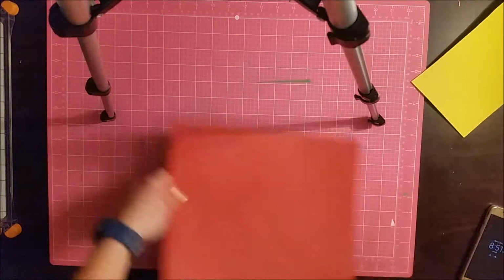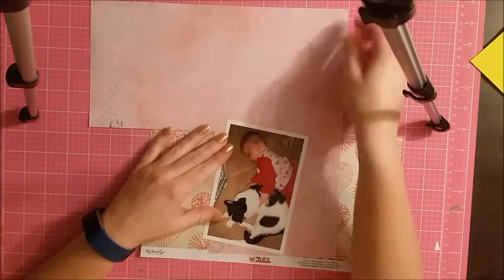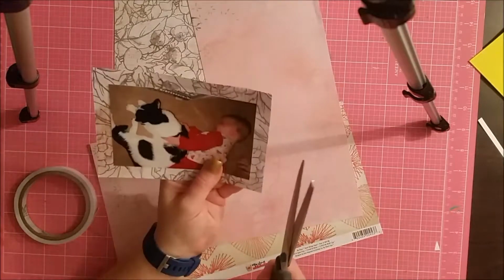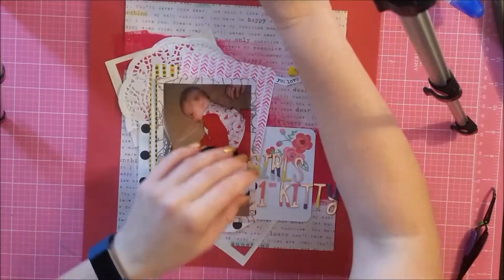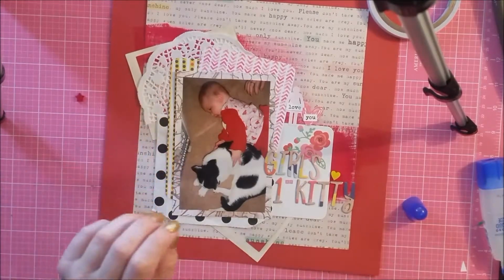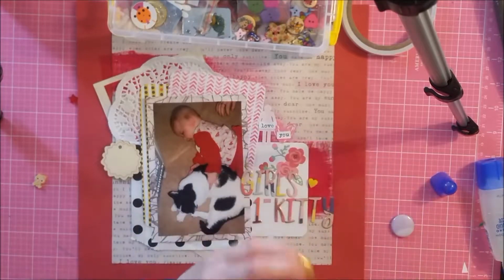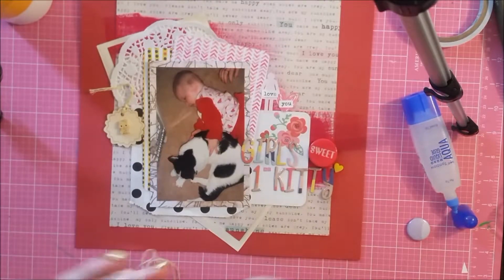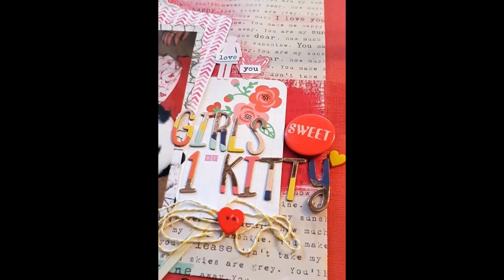Challenge Tuesday - Process #2- Paper Issues Sketchy Saturday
My 2nd installment for this series, with this 1 for the Paper Issues Sketchy Saturday entry.